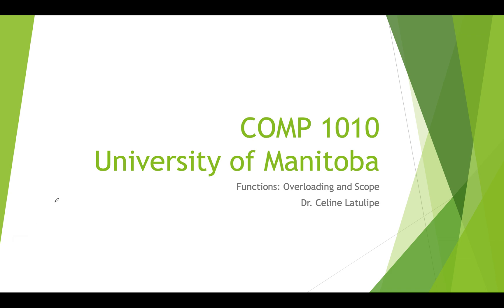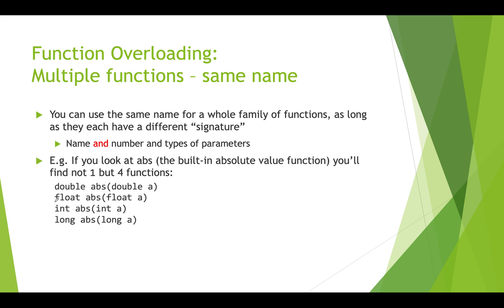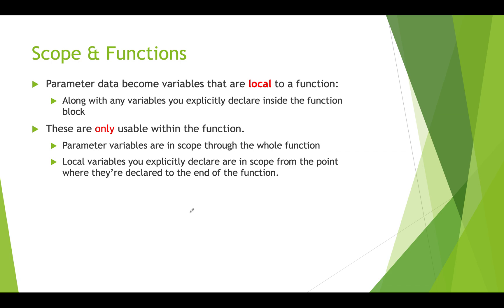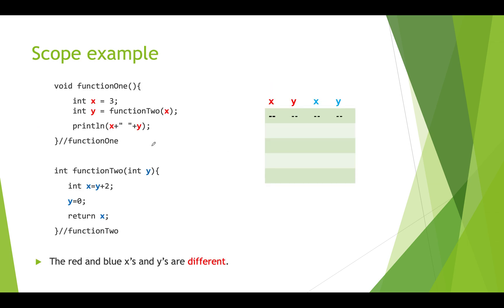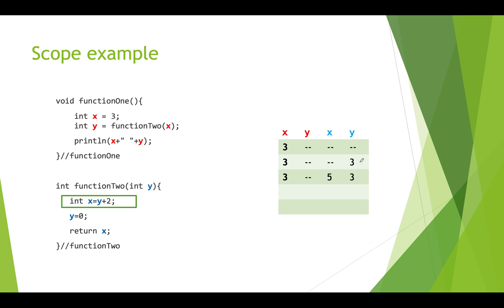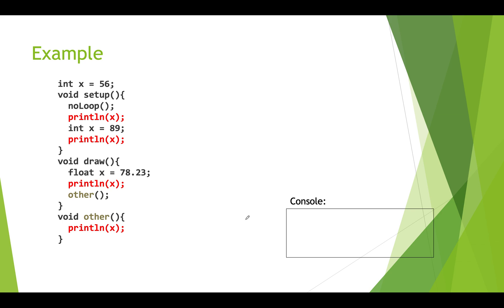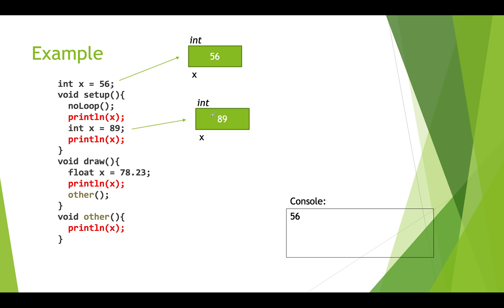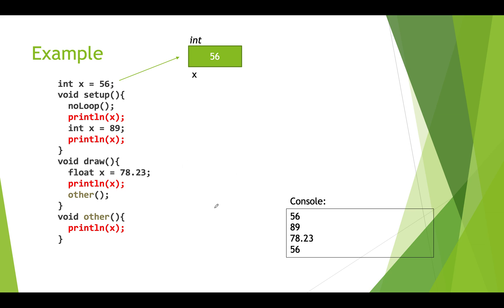COMP1010 Function Overloading and Scope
Introduction to the concept of function overloading, and variable and parameter scope in functions.